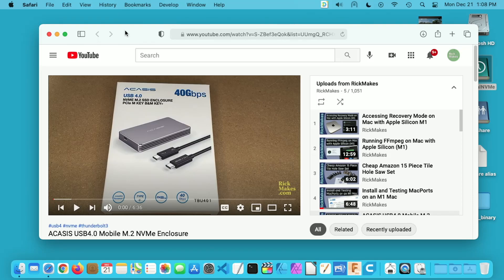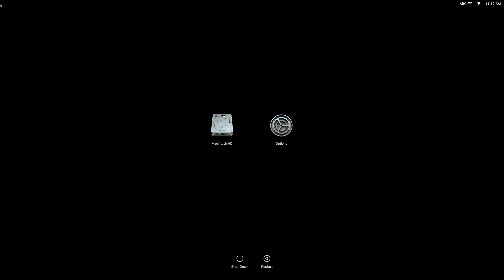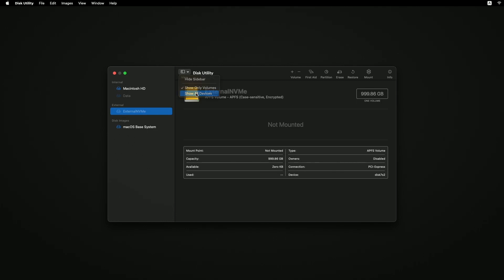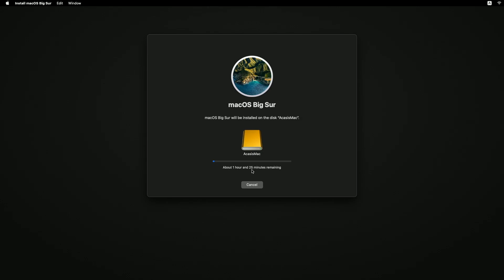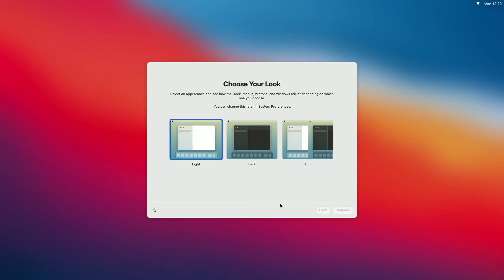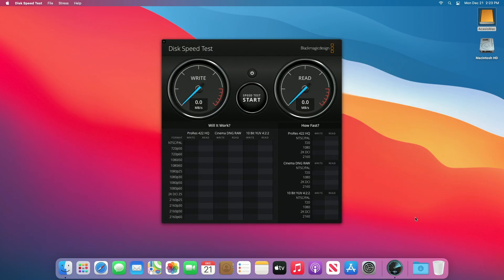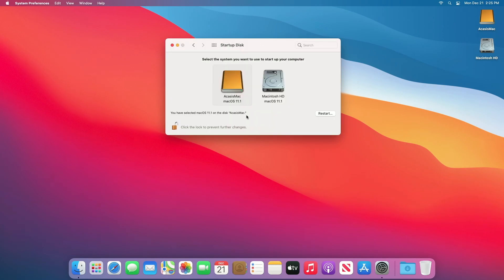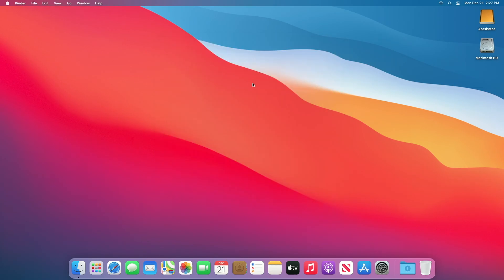Booting Apple Silicon (M1) Mac from an ACASIS USB4.0 NVMe Enclosure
In this video I go over the procedure to install macOS on an Acasis USB4.0 NVMe SSD enclosure. This could be used to provide a separate system to run on your Mac or be used if your internal SSD is damaged or too small.